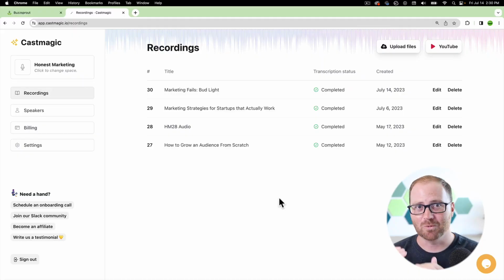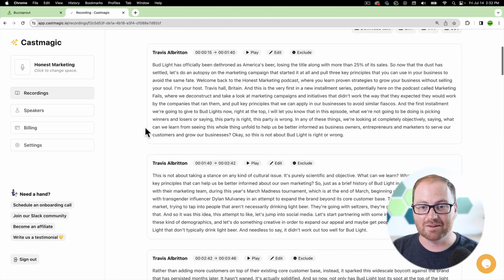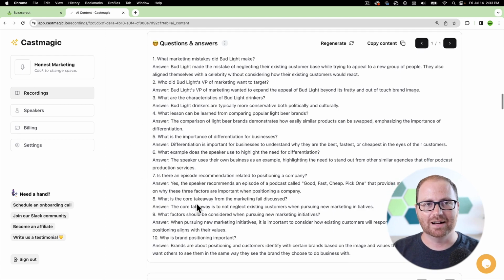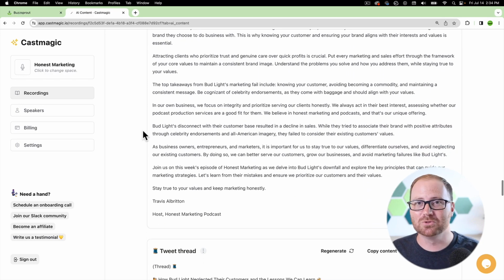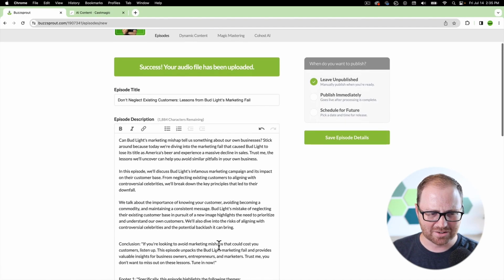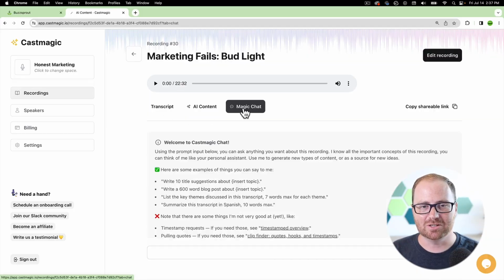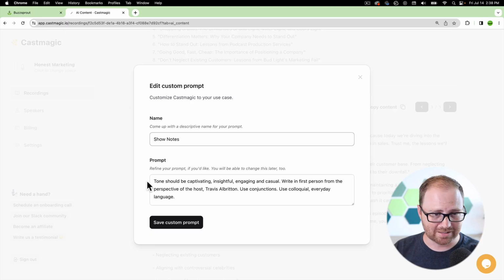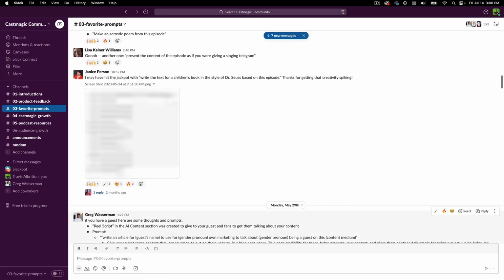Castmagic Lifetime Deal I Transform Long-form Video and Audio into Content for Blogs & Social Media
Castmagic is an AI repurposing platform that helps agencies and content teams turn long-form media into shareable content assets.
• Transcribe long-form audio and video to repurpose it as ready-to-publish written content for clients.
• Leverage your media library to automate your content workflow and create new assets.